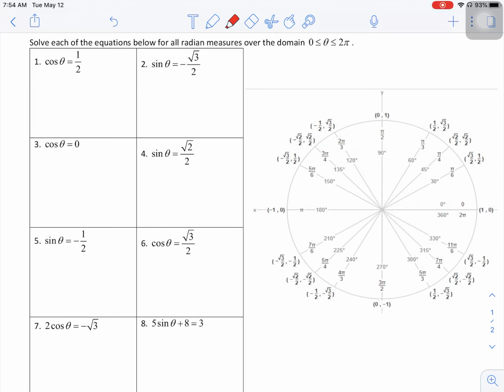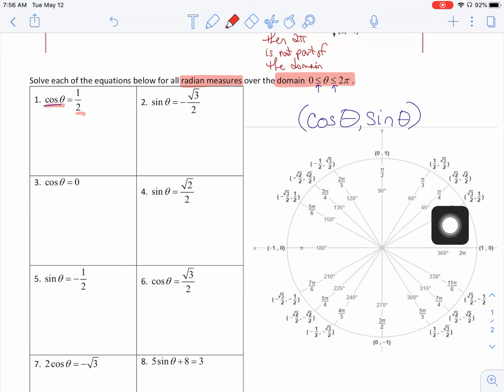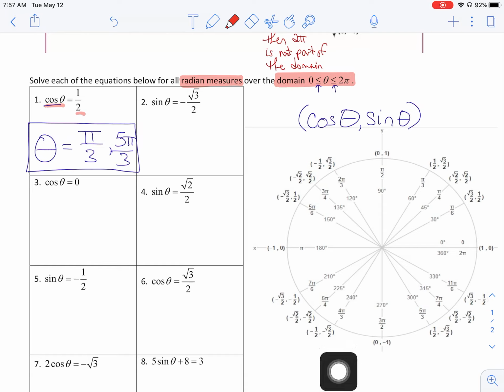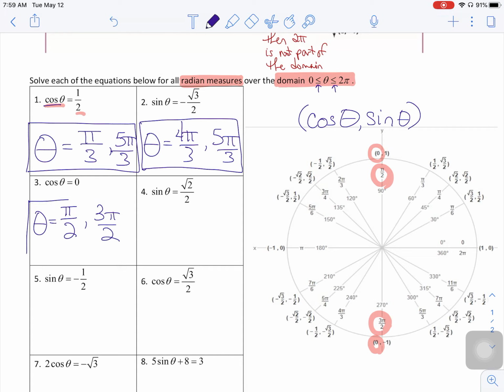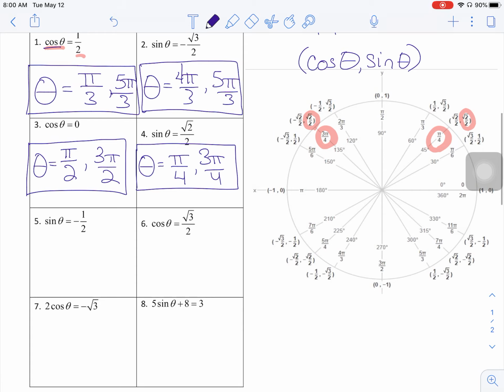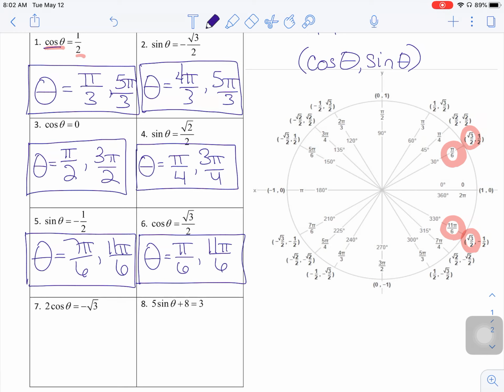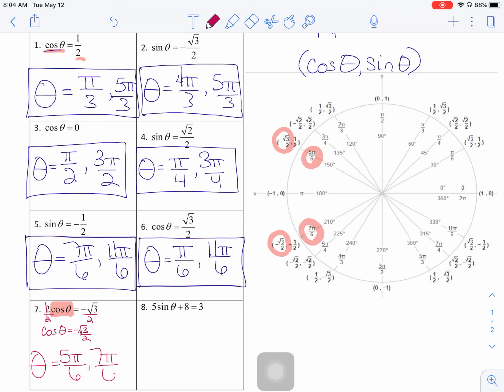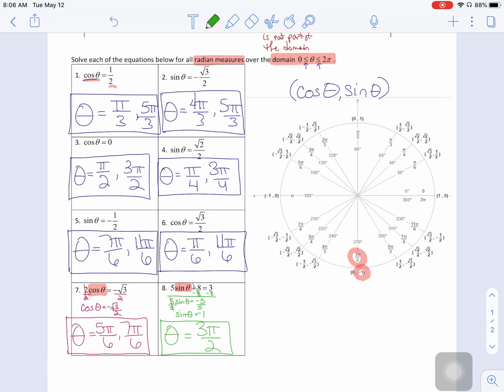Lesson 1 - Solving Trig Equations Part 2